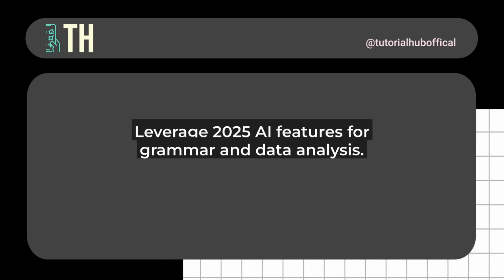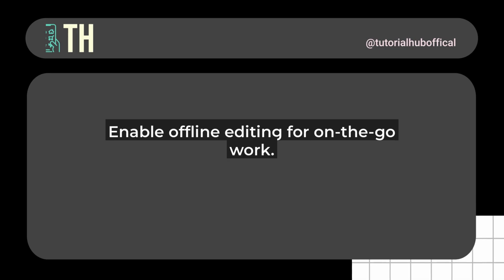How to Edit Google Drive Files 2025